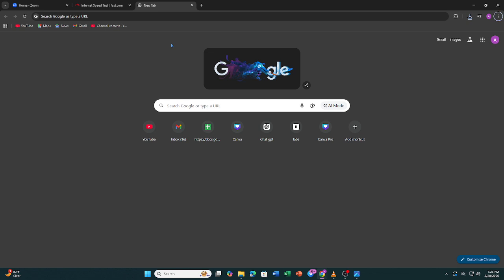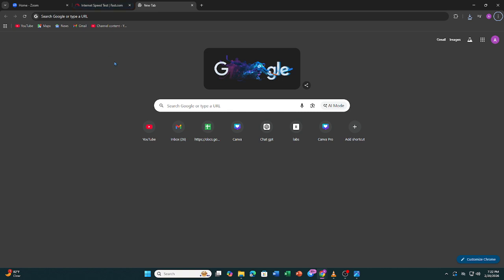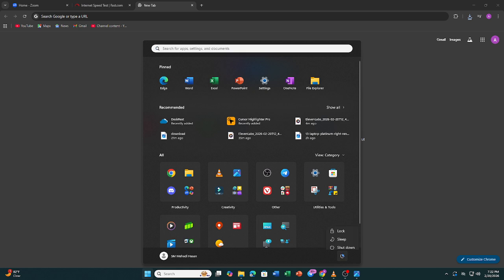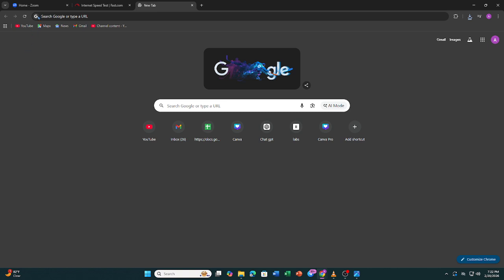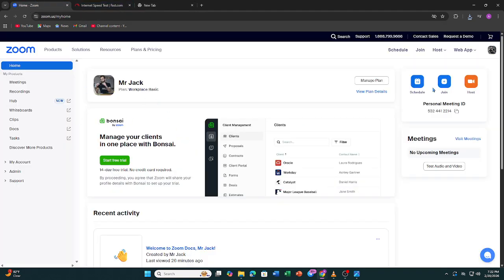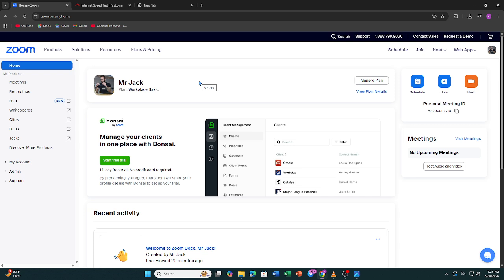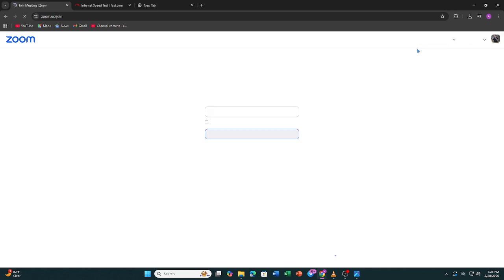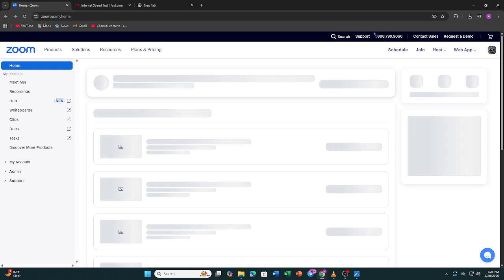How to Fix Zoom Crashing After Update 2026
Is Zoom crashing after an update? ❌💻
In this full guide for 2026, you’ll learn step-by-step solutions to fix Zoom crashes and ensure your meetings run smoothly without interruptions.

This tutorial walks you through reinstalling Zoom, updating drivers, clearing cache, checking system compatibility, and troubleshooting conflicts that occur after updates.

You’ll learn:
✅ How to fix Zoom crashing after update
✅ Reinstalling Zoom and clearing temporary files
✅ Updating drivers and system software
✅ Best practices for stable Zoom performance in 2026

Perfect for students, remote workers, and professionals who rely on Zoom daily.